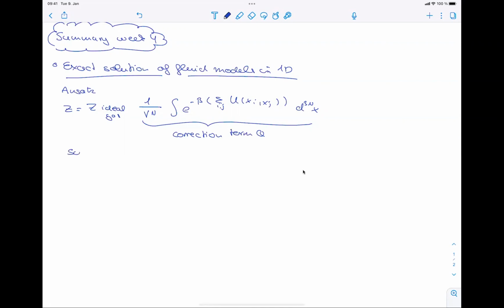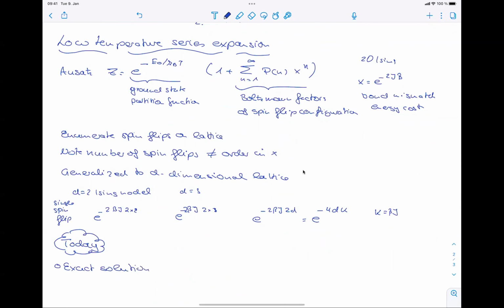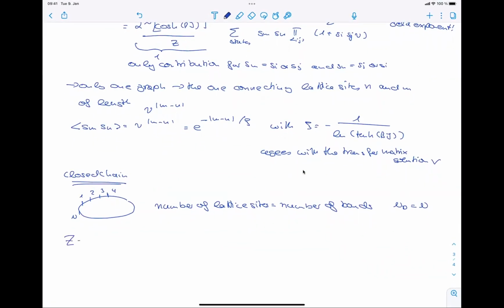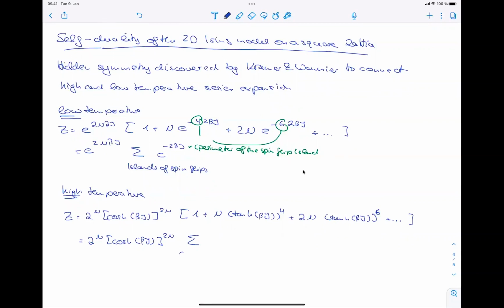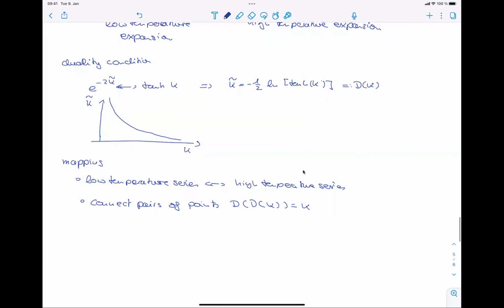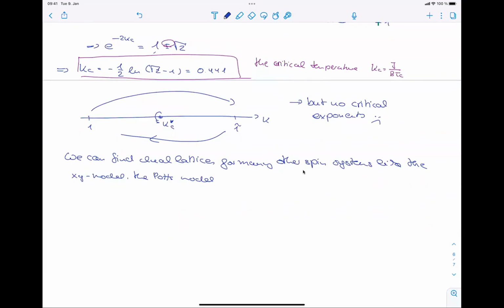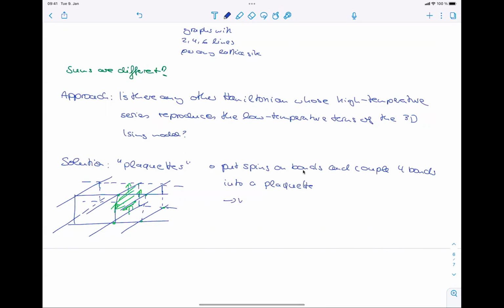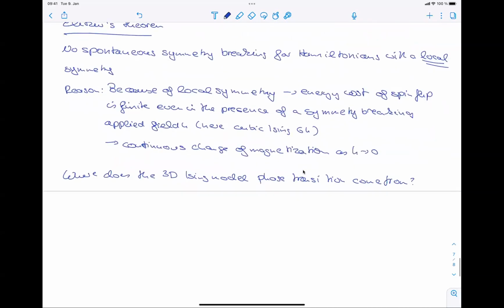8. Advanced Statistical Physics 8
This video continues with the topics from the previous videos:
1. Derivation of the Landau-Ginzburg field theory
2. Saddle point approximation
3. Continuous and discrete symmetry breaking
4. Fluctuations in Landau-Ginzburg